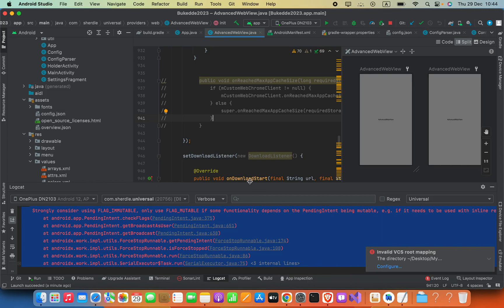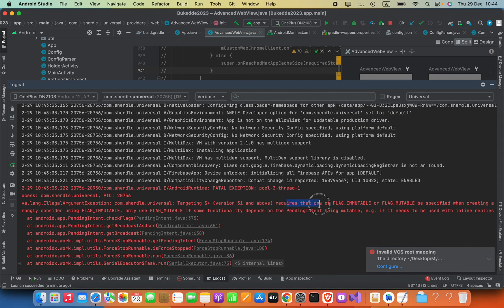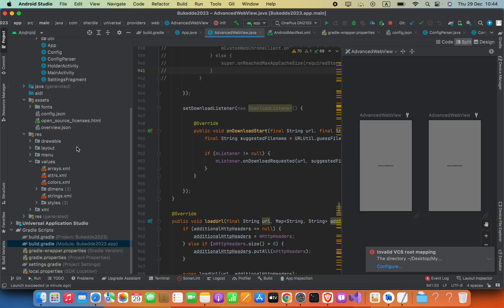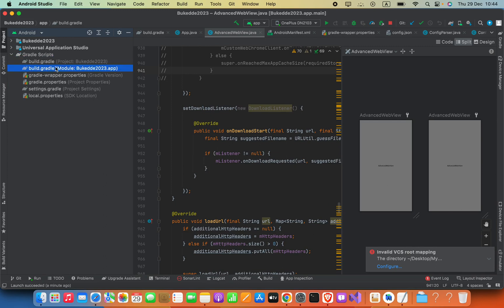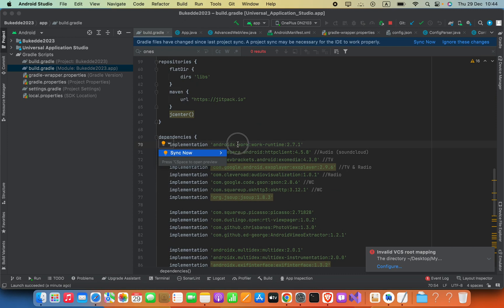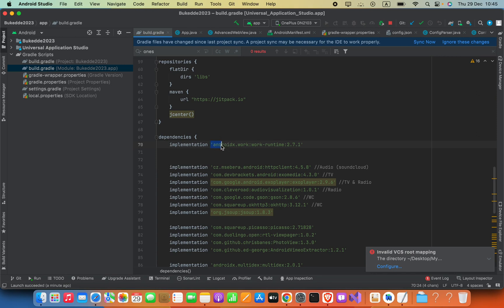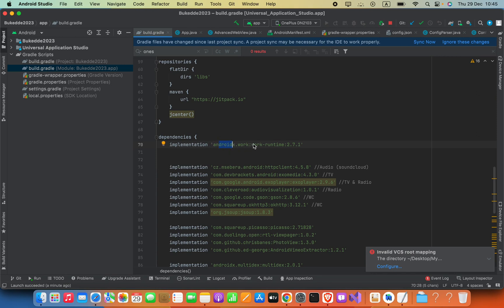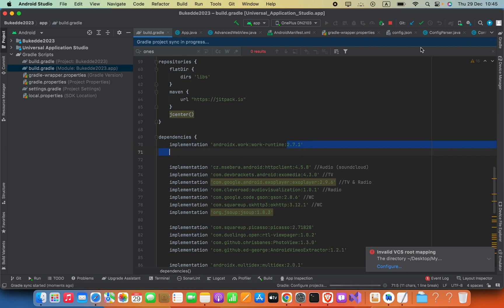Requires that one of FLAG_IMMUTABLE or FLAG_MUTABLE be specified when creating a PendingIntent.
Can you help me to buy a coffee:
java.lang.IllegalArgumentException: com.sherdle.universal: Targeting S+ (version 31 and above) requires that one of FLAG_IMMUTABLE or FLAG_MUTABLE be specified when creating a PendingIntent.
    Strongly consider using FLAG_IMMUTABLE, only use FLAG_MUTABLE if some functionality depends on the PendingIntent being mutable, e.g. if it needs to be used with inline replies or bubbles.
        at android.app.PendingIntent.checkFlags(PendingIntent.java:375)
        at android.app.PendingIntent.getBroadcastAsUser(PendingIntent.java:651)
        at android.app.PendingIntent.getBroadcast(PendingIntent.java:638)
        at androidx.work.impl.utils.ForceStopRunnable.getPendingIntent(ForceStopRunnable.java:174)
        at androidx.work.impl.utils.ForceStopRunnable.isForceStopped(ForceStopRunnable.java:108)
        at androidx.work.impl.utils.ForceStopRunnable.run(ForceStopRunnable.java:86)
        at androidx.work.impl.utils.SerialExecutor$Task.run(SerialExecutor.java:75)
        at java.util.concurrent.ThreadPoolExecutor.runWorker(ThreadPoolExecutor.java:1137)
        at java.util.concurrent.ThreadPoolExecutor$Worker.run(ThreadPoolExecutor.java:637)
        at java.lang.Thread.run(Thread.java:1012)